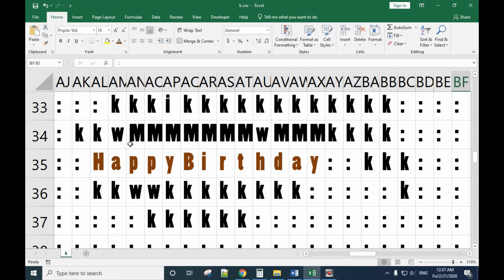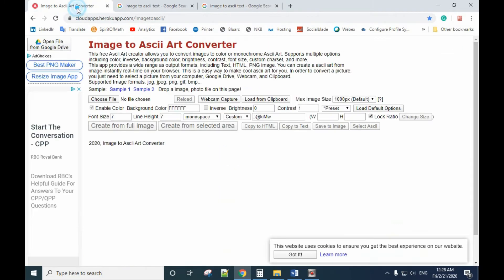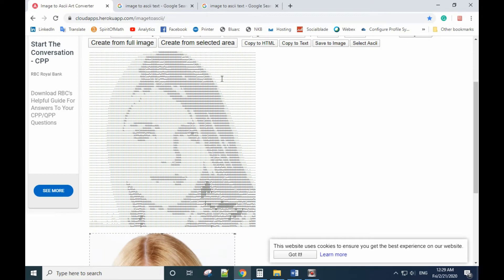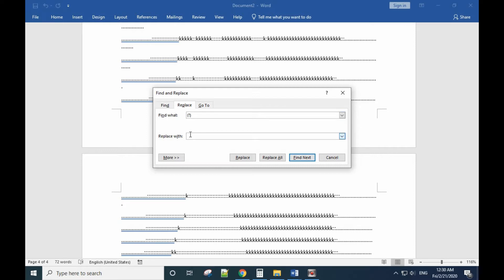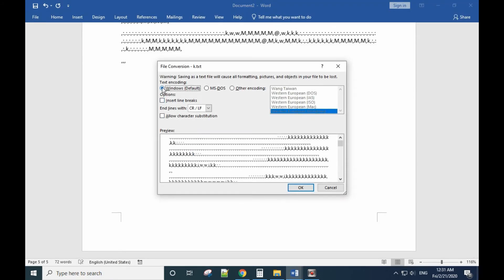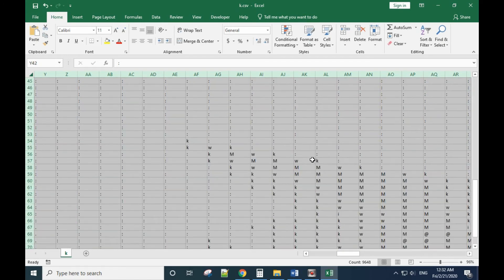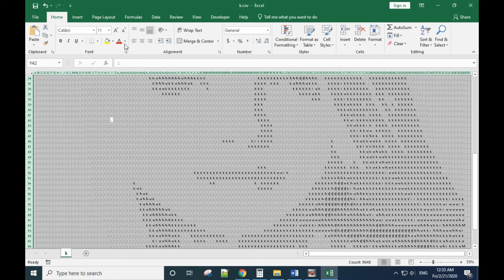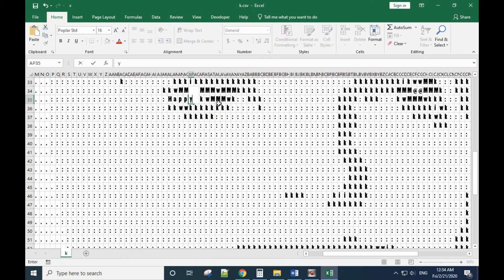Amazing Excel Tips and Tricks, Have fun with Excel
This tutorial show you how to make ascii text from a image, then put it into MS excel.
Free Image to Ascii Art Converter address.
then copy the result text to MS word.
use replace function,
find: (?)
replace with \1,
make sure you check the use wildcards
then you save it as txt file.
the next step is change the txt file to csv file.
now you can open it with MS excel.
adjust the format row height to 15 and column width to 1.5
Now you will see the result.
Have fun with this Excel Tips and Tricks, let me know if you need help with it.